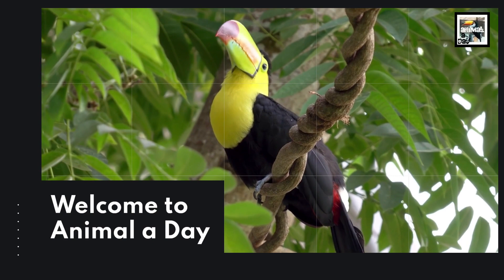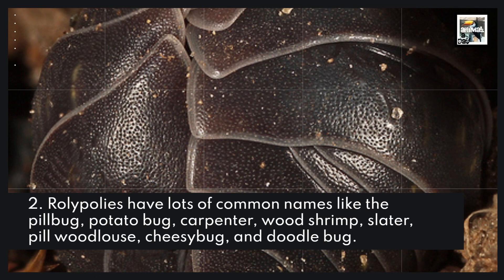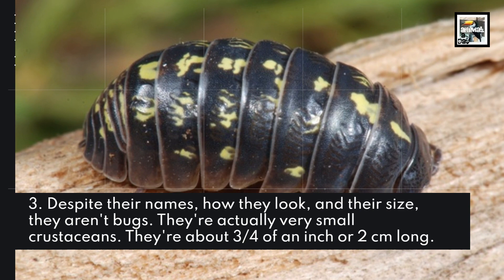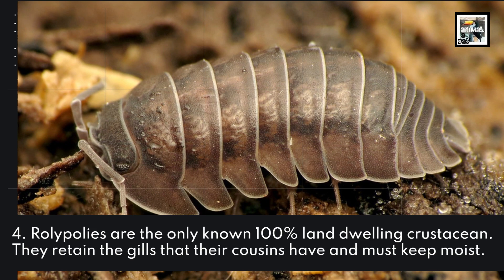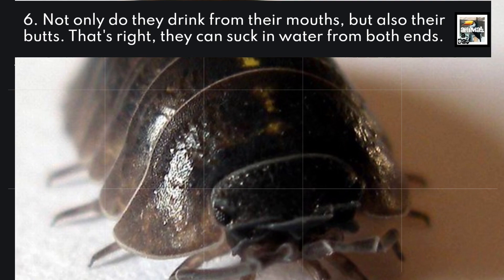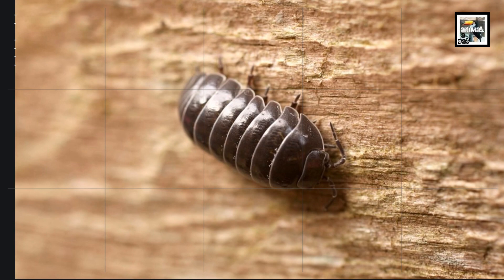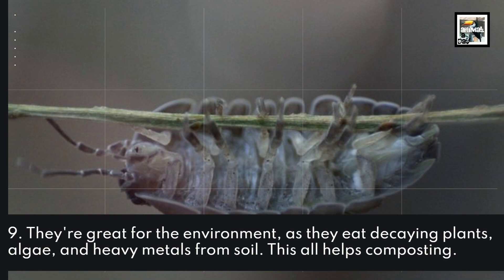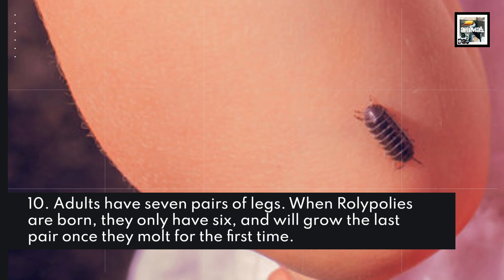10 Rolypoly Facts - The Armadillo Lobster - Animal a Day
Today we learn about the tiny, rolling, land crustacean oft confused for a bug, the Rolypoly.